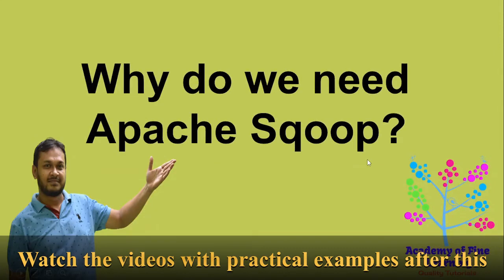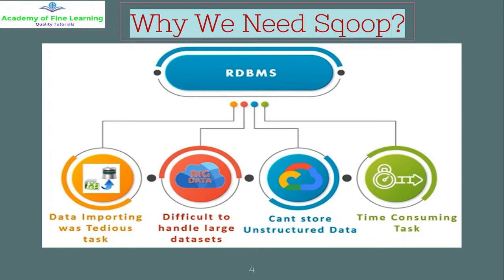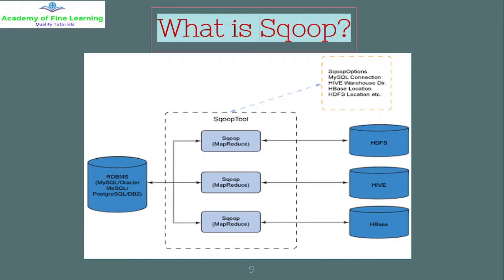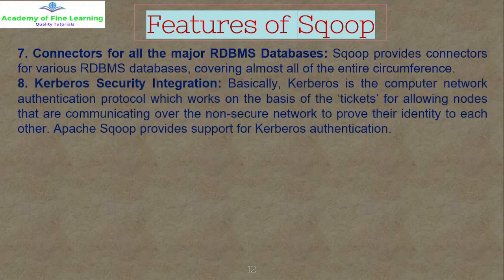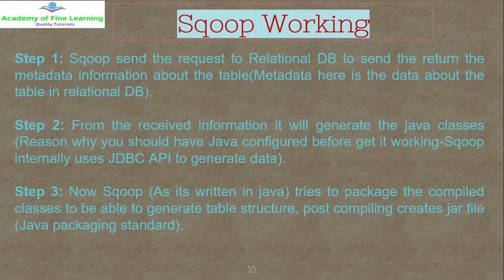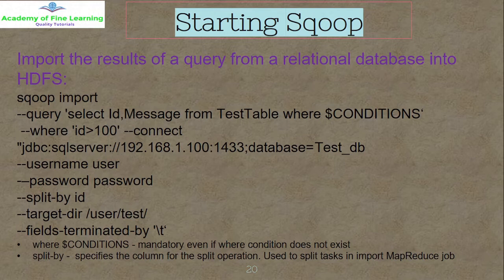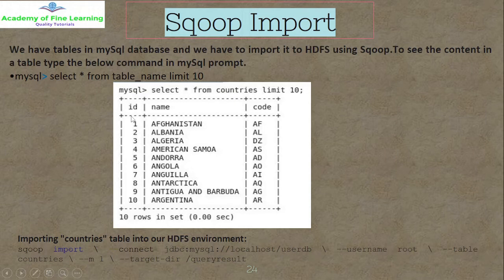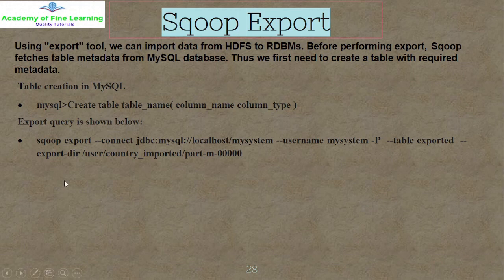Apache Sqoop Introduction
Sqoop is a tool designed to transfer data between Hadoop and relational database servers. It is used to import data from relational databases such as MySQL, Oracle to Hadoop HDFS, and export from Hadoop file system to relational databases. This is a brief tutorial that explains how to make use of Sqoop in Hadoop ecosystem.